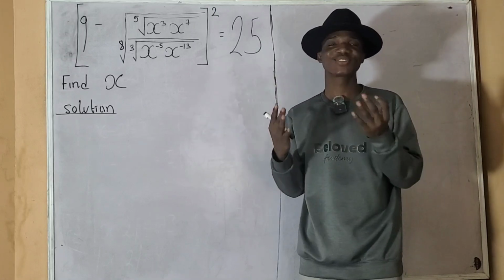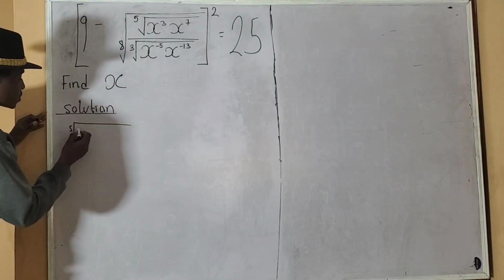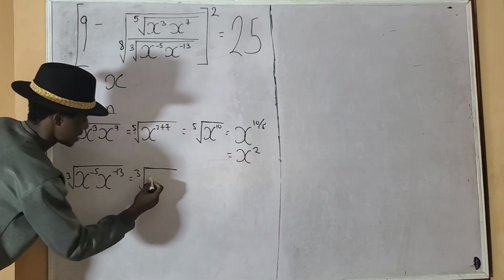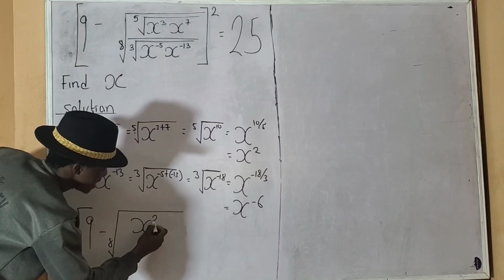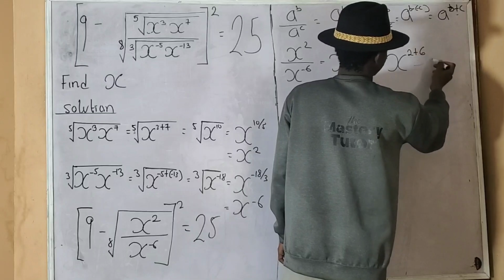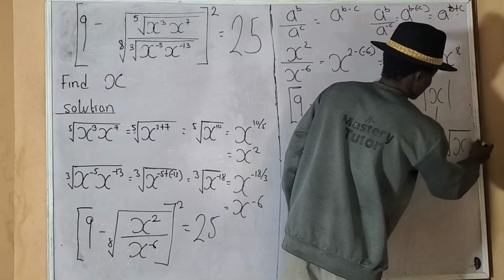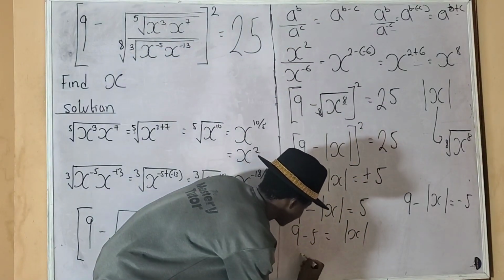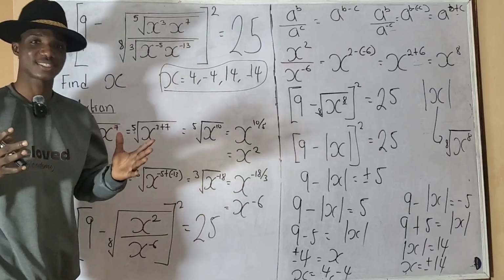Can You Solve This Mind-Blowing Exponents & Surds Problem? | Find x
This challenge combines exponents, radicals, fractional powers, and algebraic simplification into one intriguing question that tests both your understanding and problem-solving skills.

Pause the video, work through the expression carefully, and see if your answer matches the final solution.

If you enjoy challenging mathematics, logical reasoning, and step-by-step explanations that strengthen your understanding rather than just giving answers, you're in the right place.